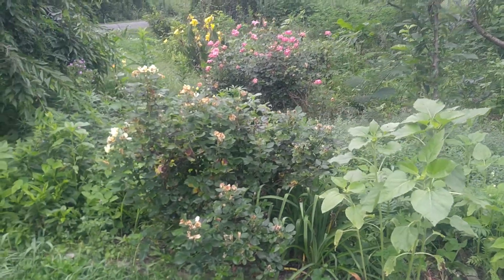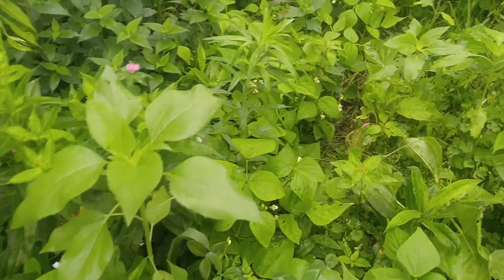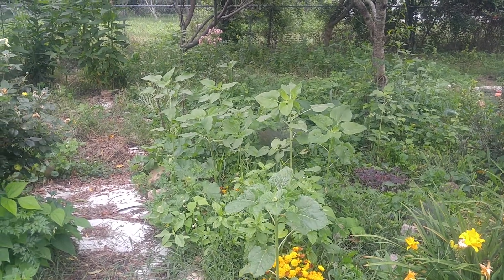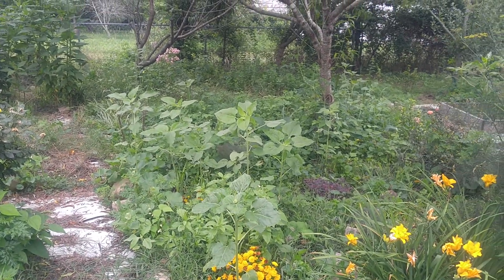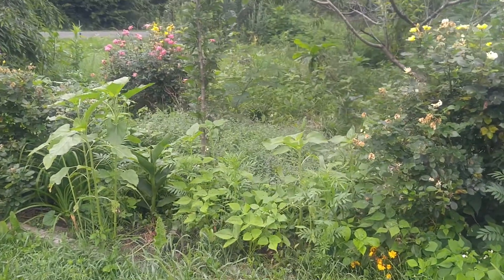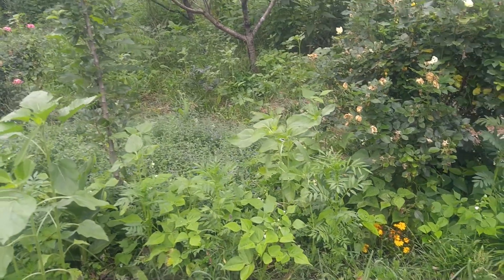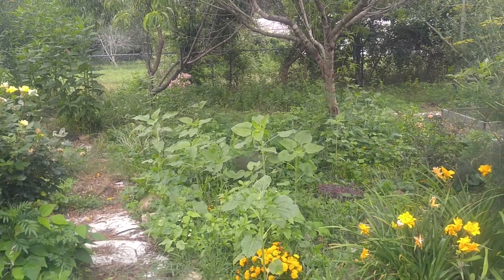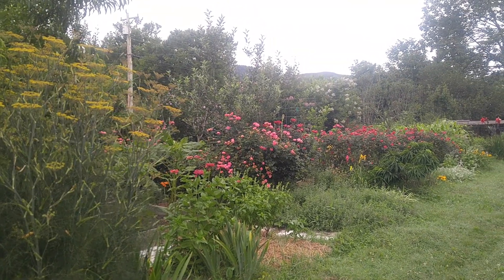Permaculture understory cheap plants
Permaculture, cheap fast under story plants